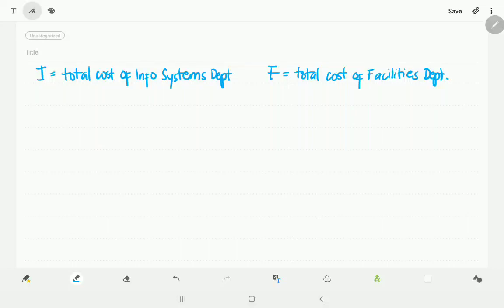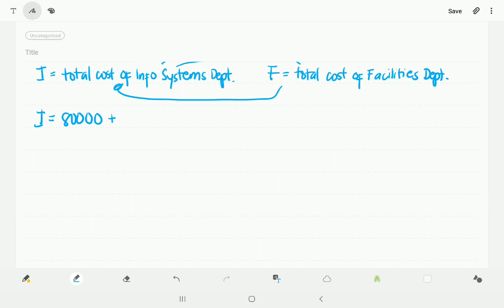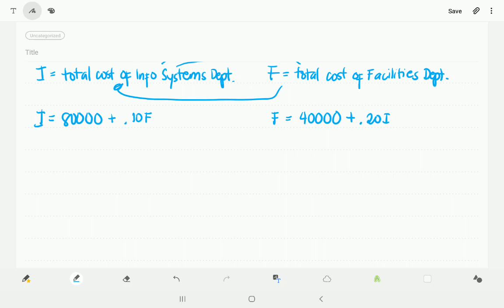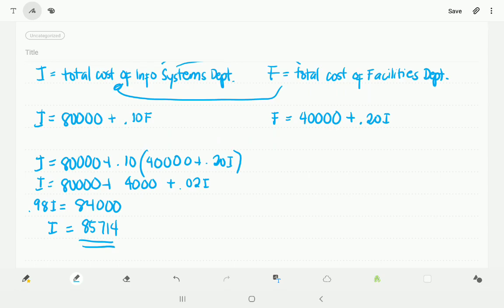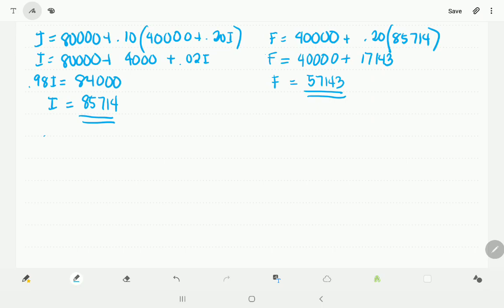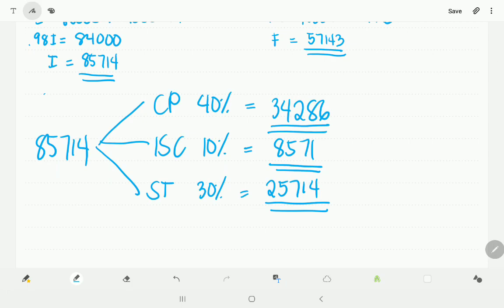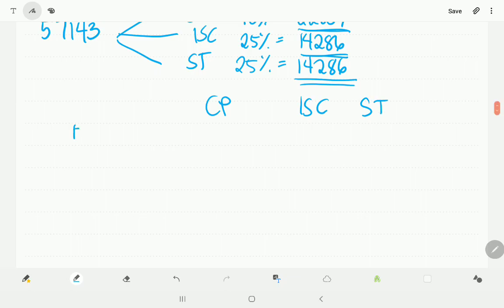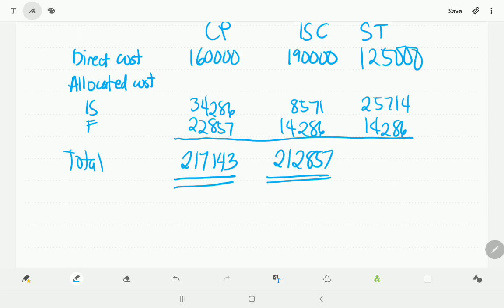Service Department Cost Allocation - Data Performance 2